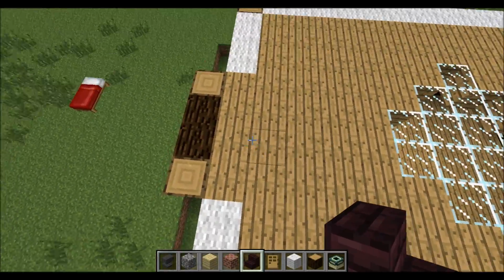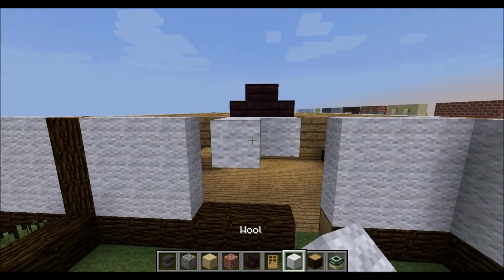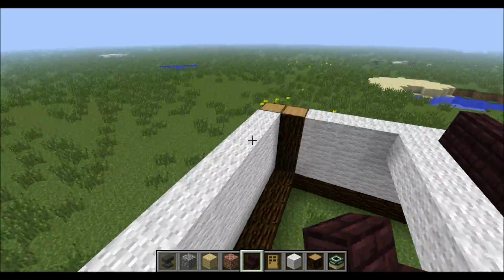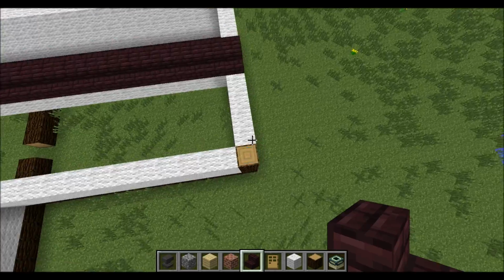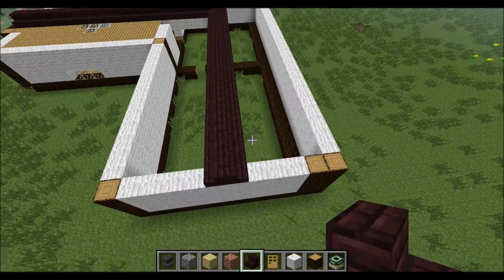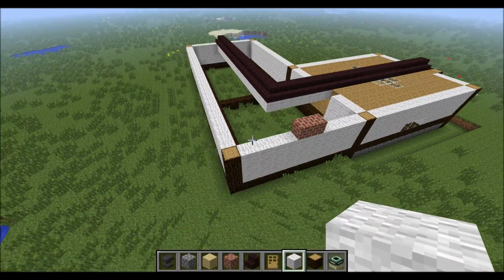Basic Building in Minecraft, First House #3 - Plan your numbers!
From playing on servers I've learned what the most common problems are when people try to elevate from their first basic wood houses to some nicer buildings, these series focus on small and useful tips that will hopefully make this easier for you. This ugly little wooden shack will be turned into something quite nice! And the tips are made in the way that you can use them for all sorts of buildings.

This series document the learning I've given players when they've asked for help, in my towns, many players have gone from really simple buildings to quite impressive mansions just after learning these.